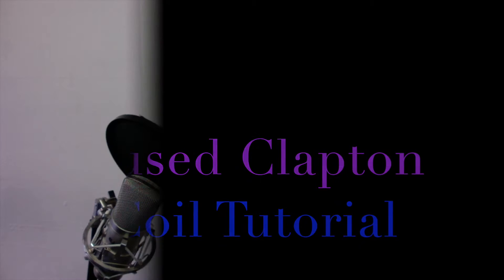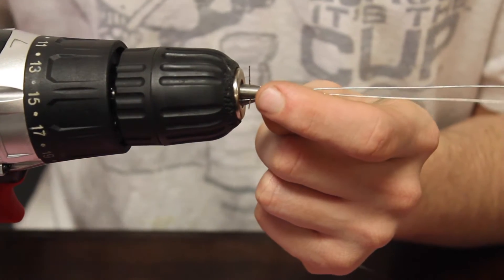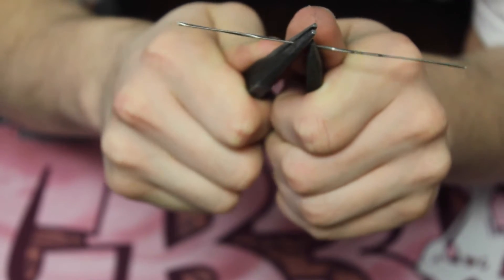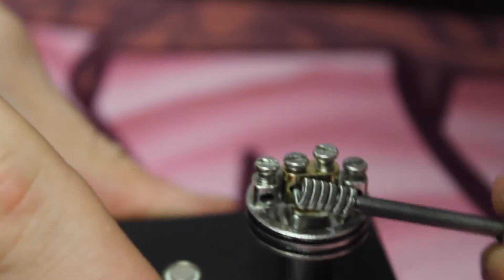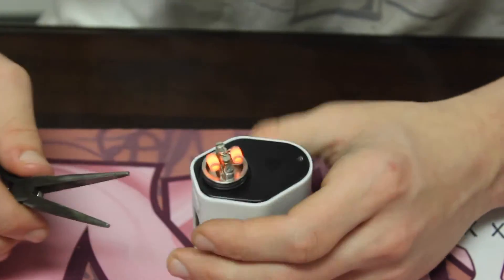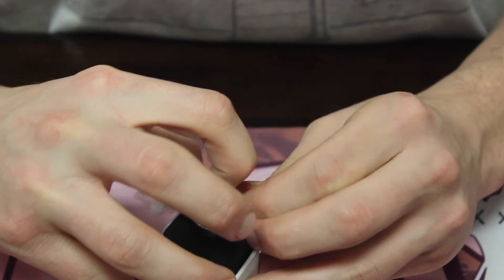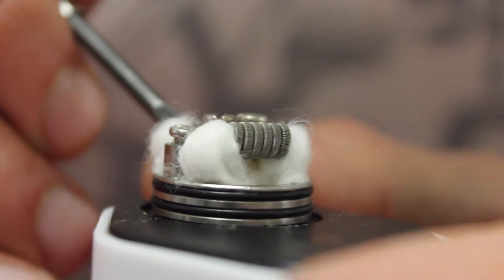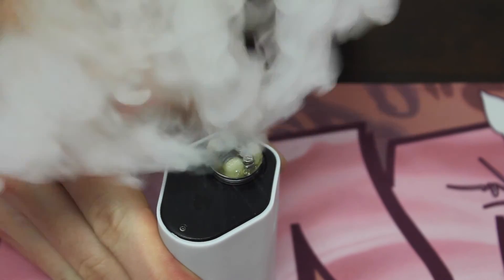Fused Clapton Tutorial~Shadow Vape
Hey guys! This is our tutorial on the Fused Clapton coil. This concept was originally created by Squidoode! I will link his Instagram account below.